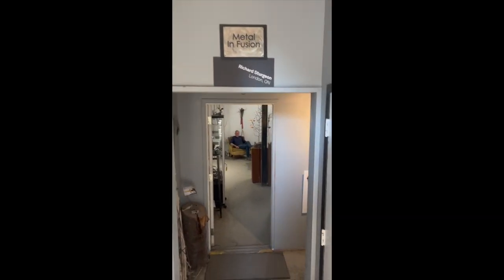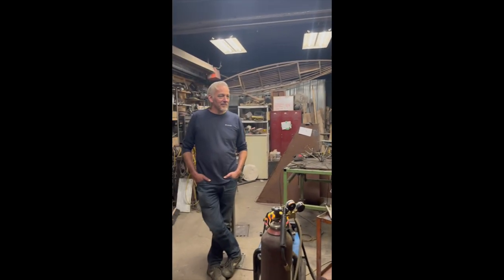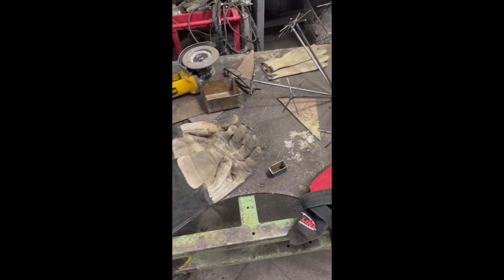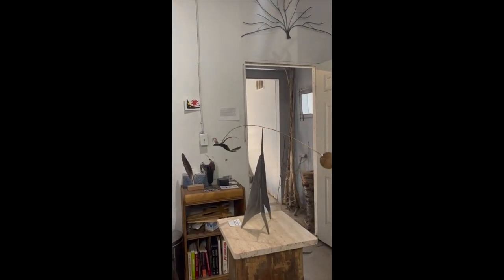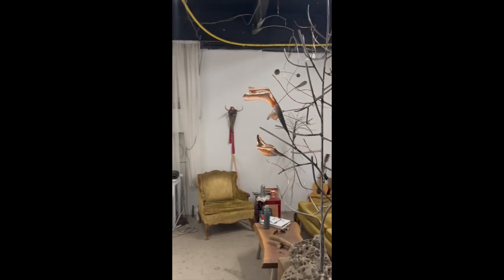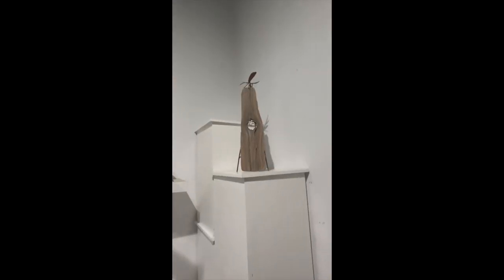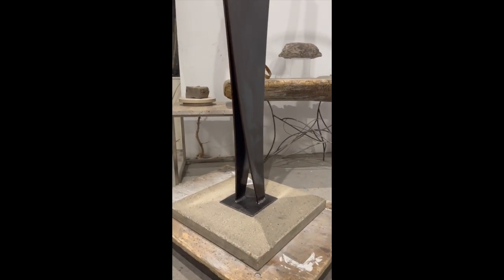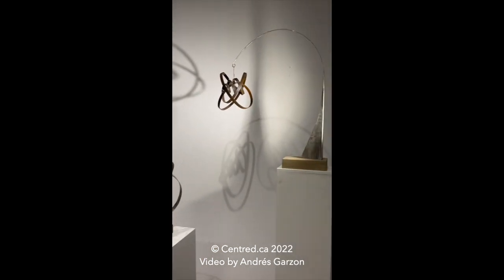Richard Sturgeon Studio Visit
Centred has completed another video on a local artist. This is a video of London sculptor Richard Sturgeon in his studio. Video by Andres Garzon.